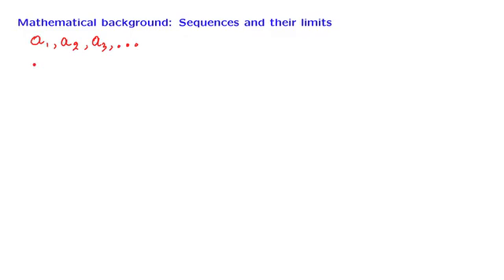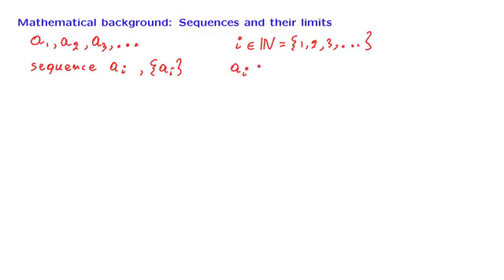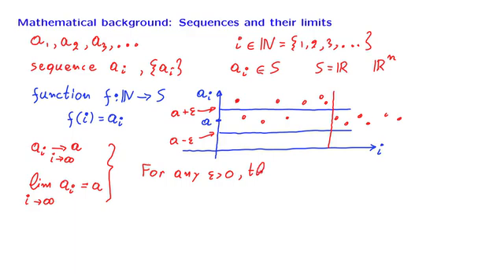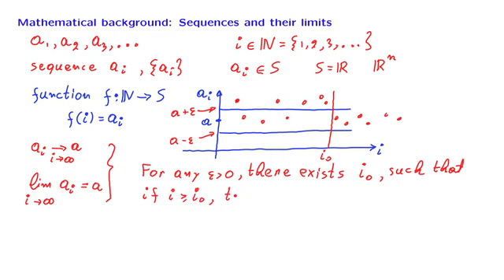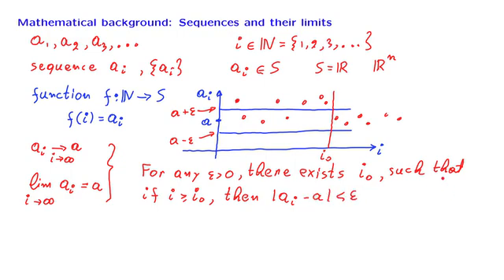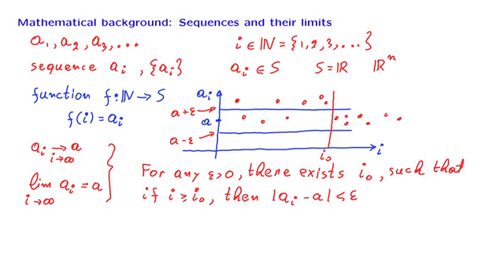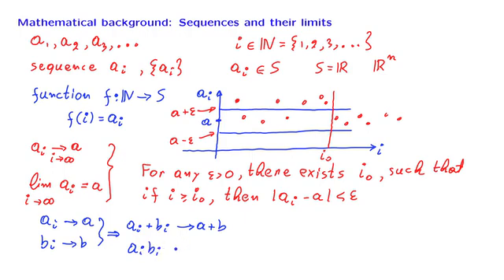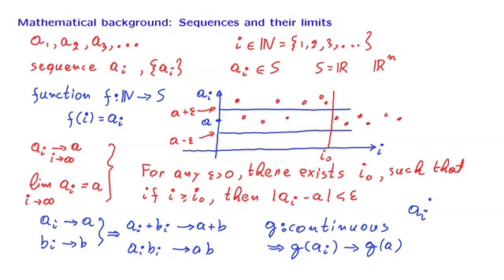Introduction to Probability Course Lesson 246